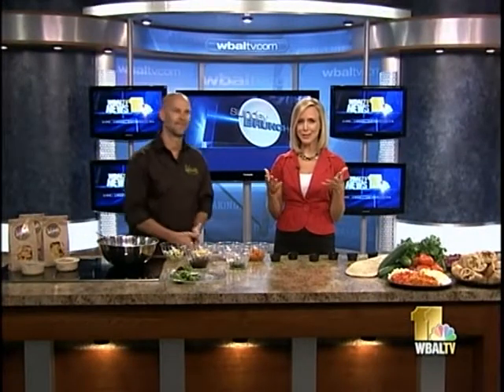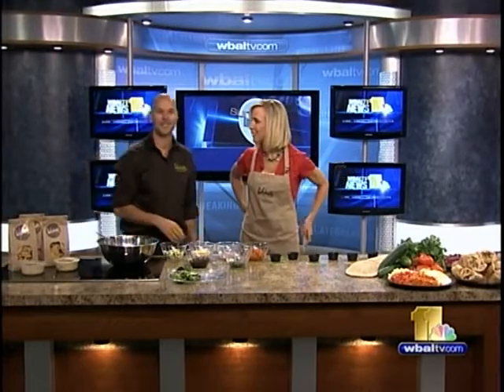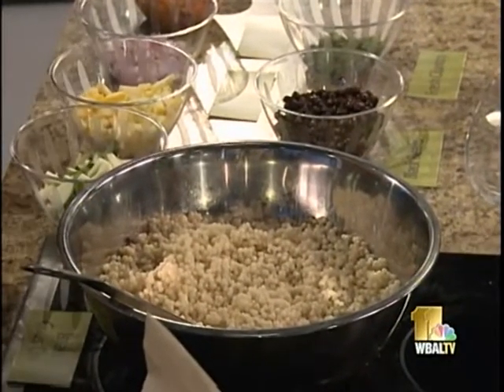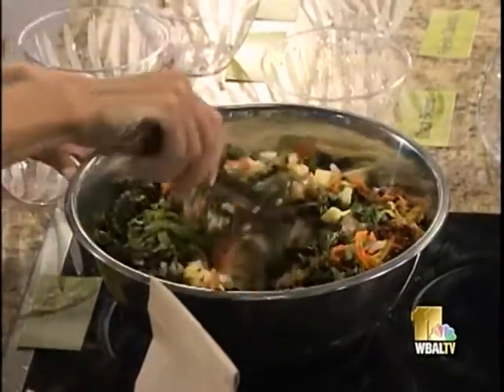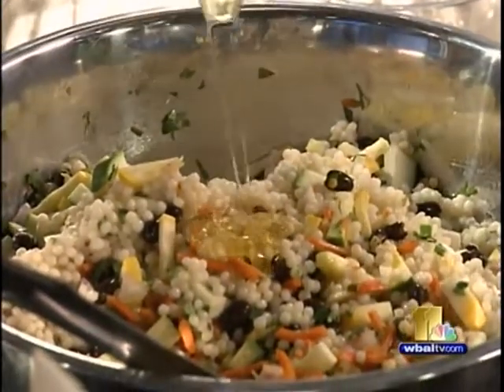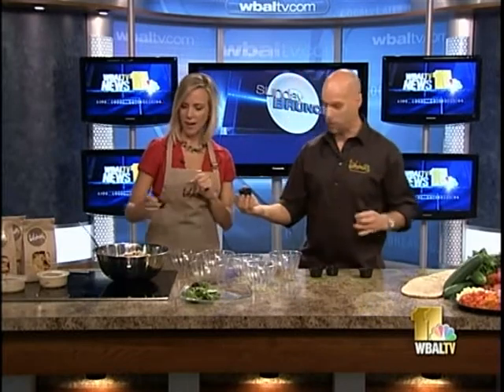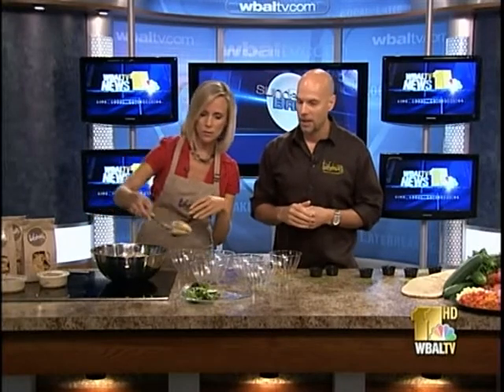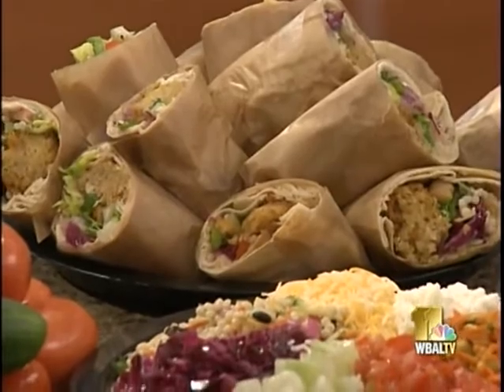Tahina's Mediterranean Grill on NBC 1st Segment.avi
Tahina's Mediterranean Grill featured on WBAL NBC Sunday Brunch
Cous-cous